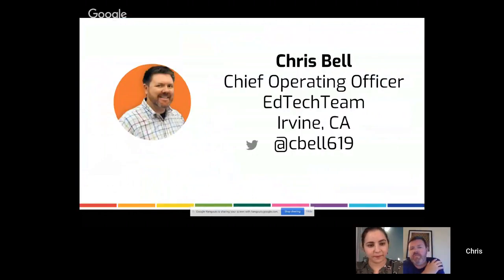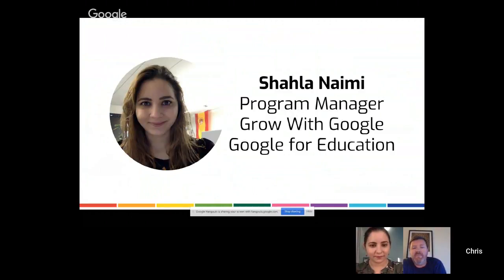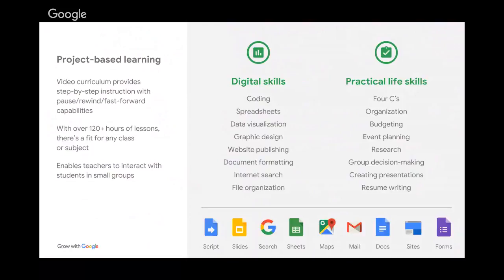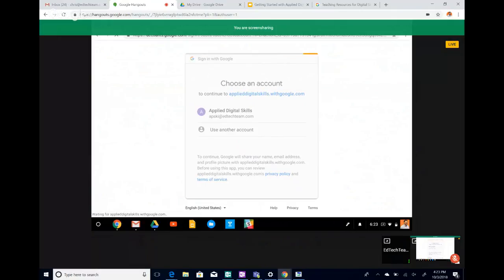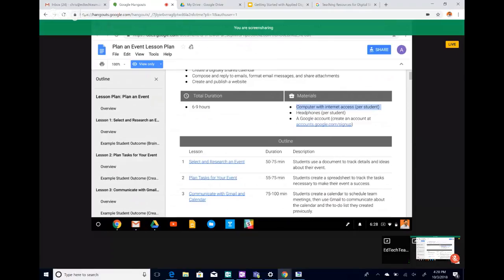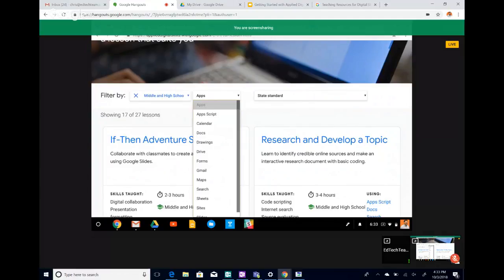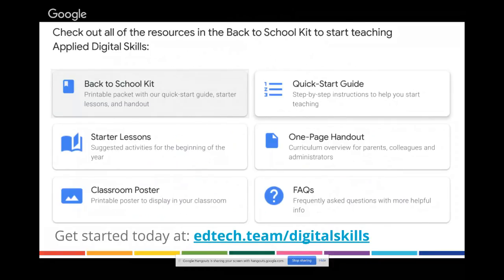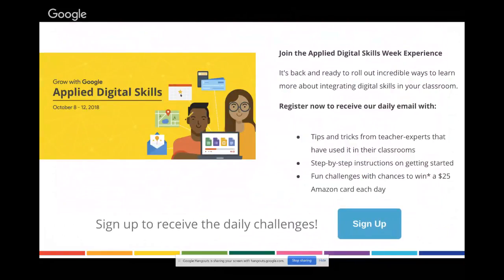Getting Started with Google's Applied Digital Skills Curriculum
Chris Bell provides an overview on Getting Started with Google's free Applied Digital Skills curriculum for secondary students. Chris is joined by a Shahla, a Googler from the Applied Digital Skills team, to learn more about why Google developed this great resource and what they hope students and teachers will take away from it. Chris highlights the steps for getting started and share some great tips for integrating this into your classroom.